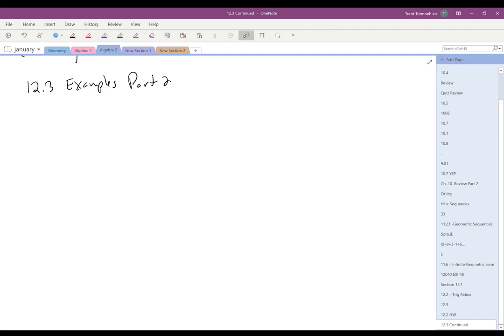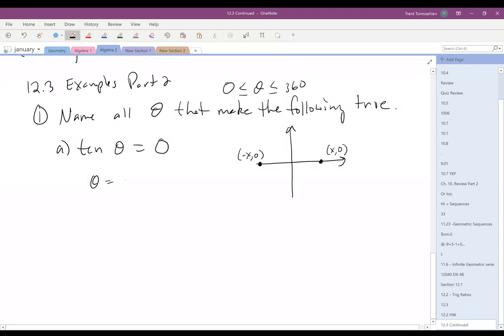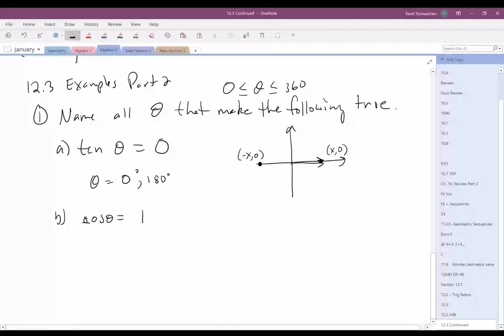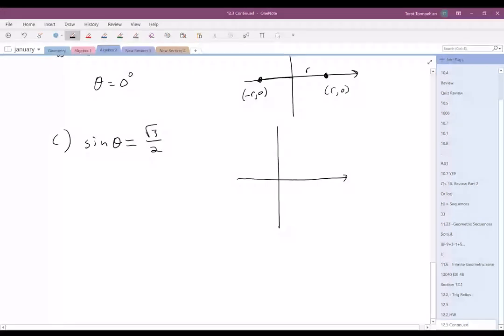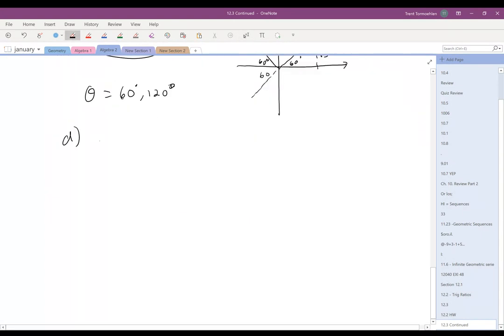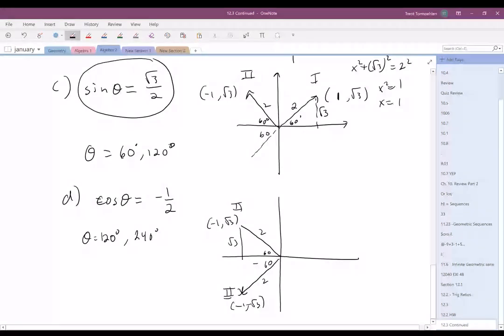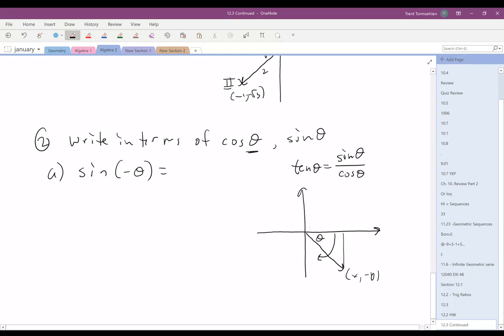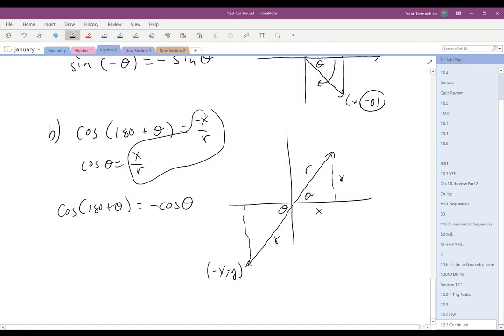Algebra 2 12 3 Part 4 - Finding angles given trig ratios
A video showing how to find angles given different values of trig ratios.